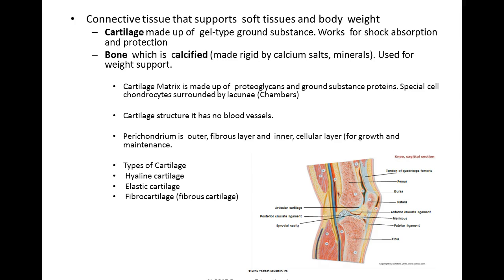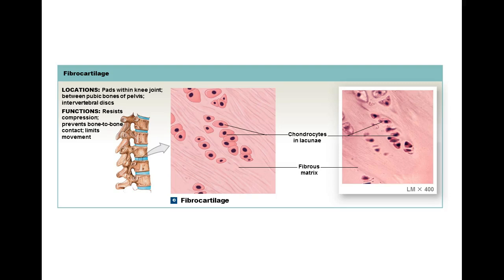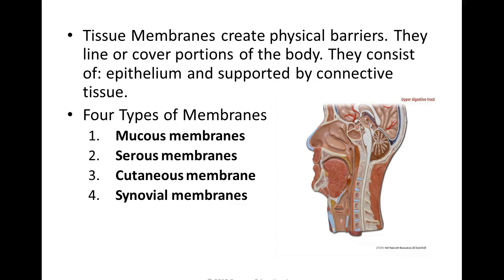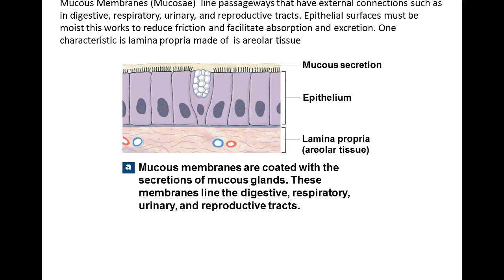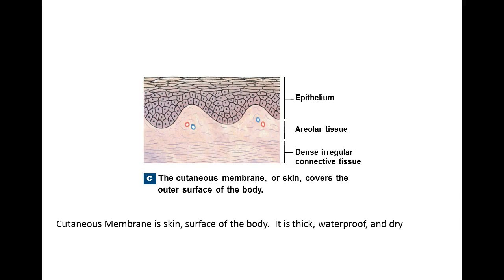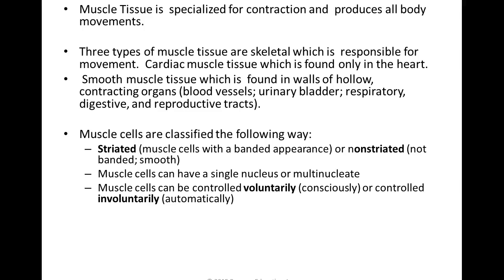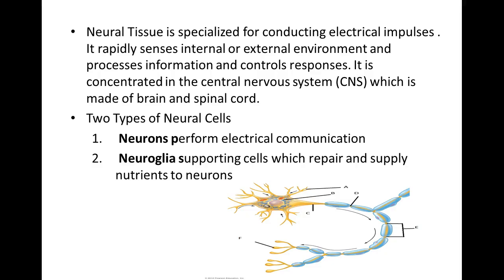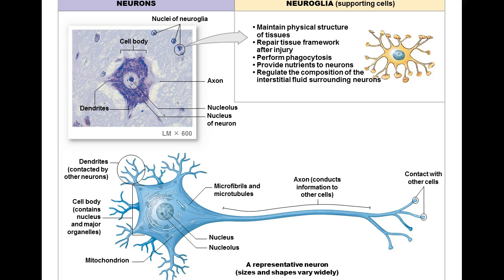BIO 141 Chapter 4 part 6